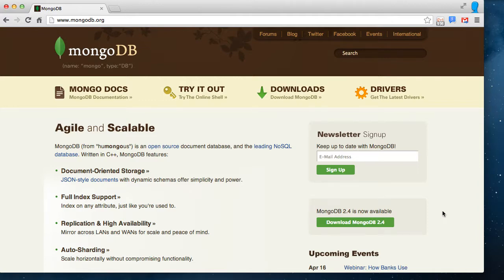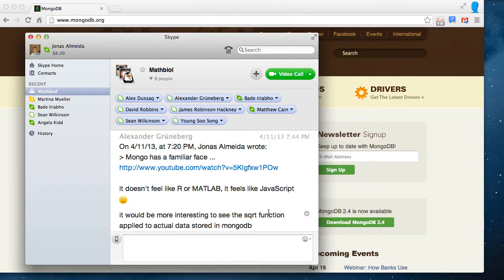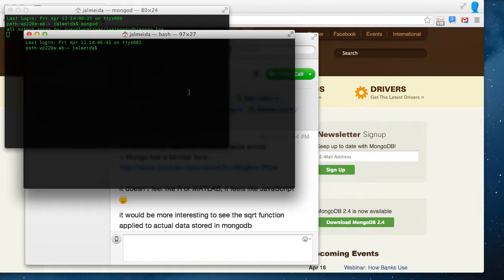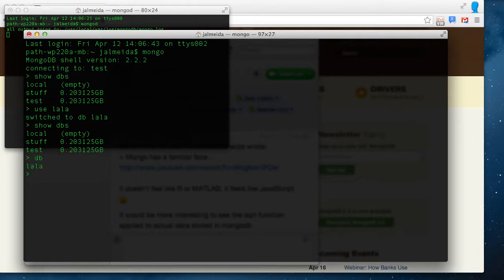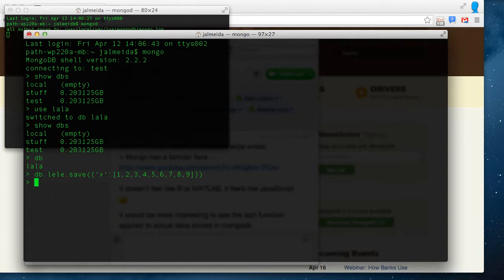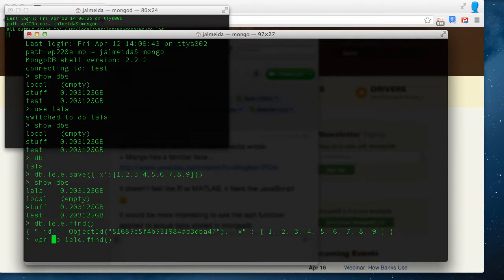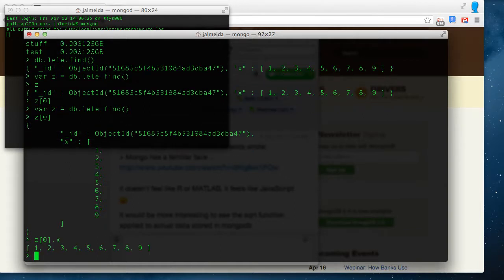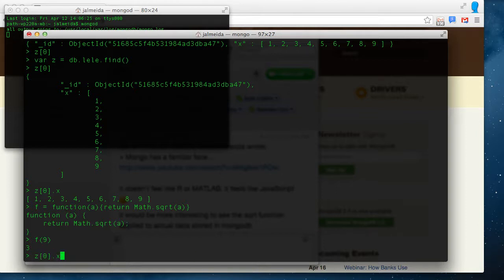2 - mongodb, the R or Matlab of NOSQL BigData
Alex says it doesn't look like R or Matlab and makes a chalange to process data stored in a database